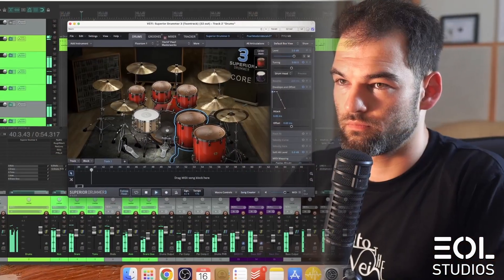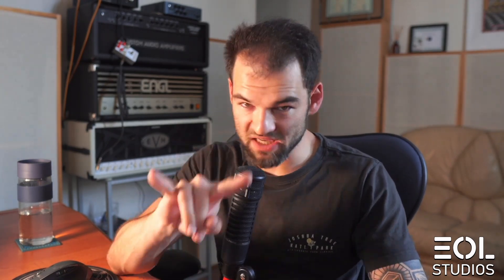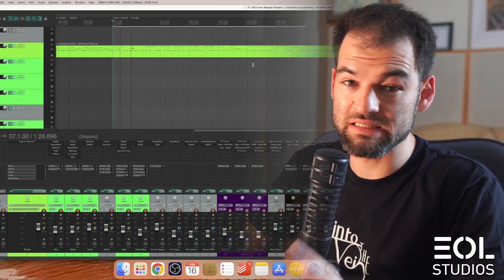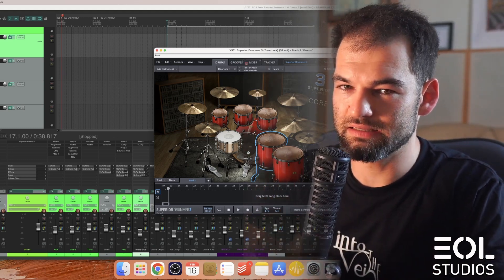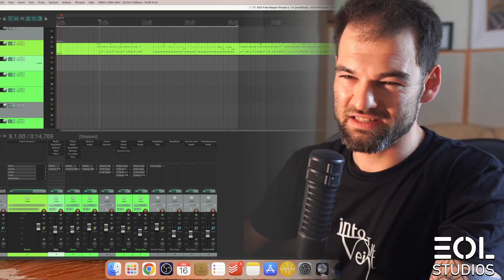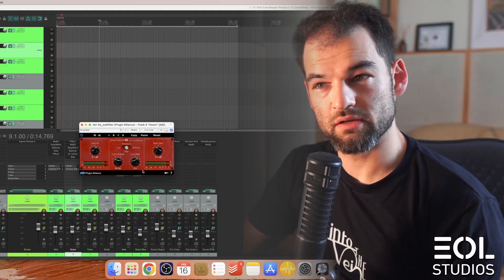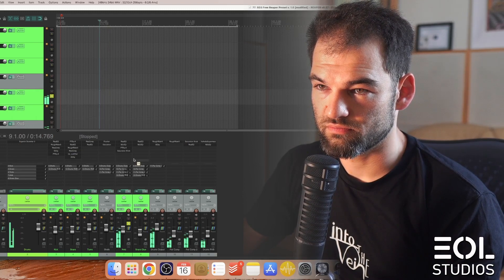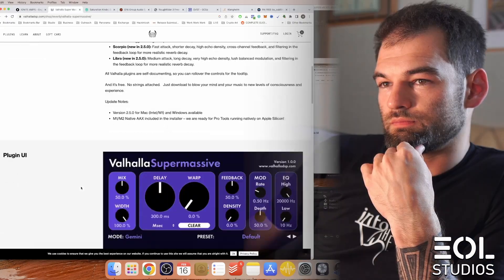Unlock Epic Metalcore Drum Mixes in Seconds - Free Template for Reaper & Superior Drummer 3 Revealed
Free Mix-Ready Template for Modern Metal and Metalcore Drums in Reaper with Superior Drummer 3.

Use this template to make high-quality content faster!

0:00 Intro
0:45 Drum Sound Example
01:20 Download Free Reaper and Superior Drummer 3 Modern Drums Template
02:00 More Drum Sound Examples
02:15 Drum Sound Example 2
03:20 Drum Sound Example 3
04:33 Session Walkthrough
05:25 Drums in Solo Sound Example
05:39 Session Routing
06:09 Session Processing and Free Plugins
09:28 Conclusions